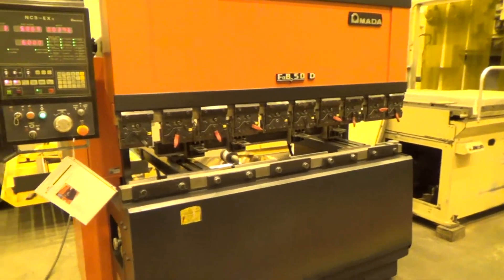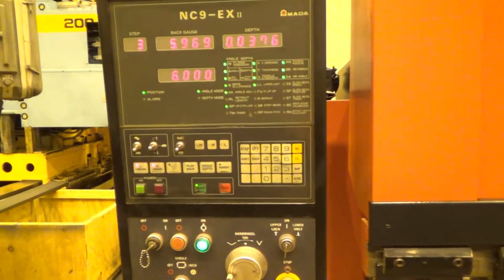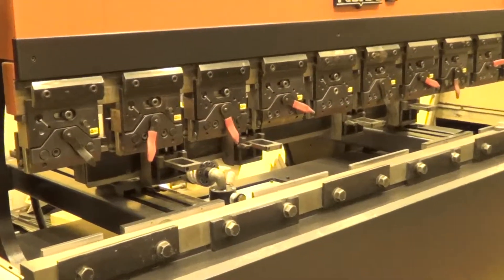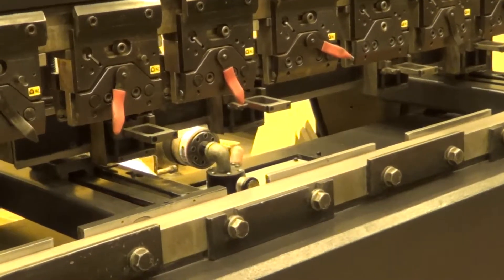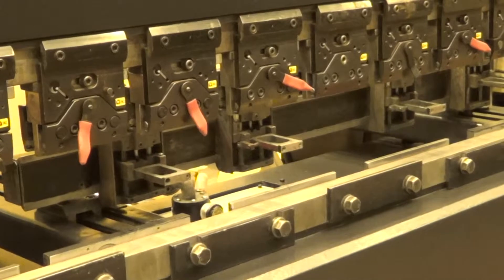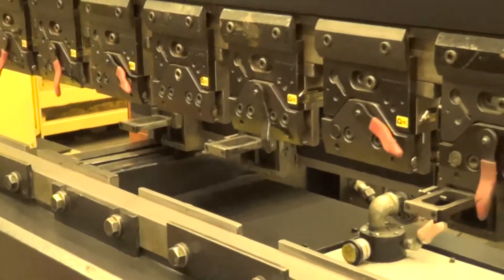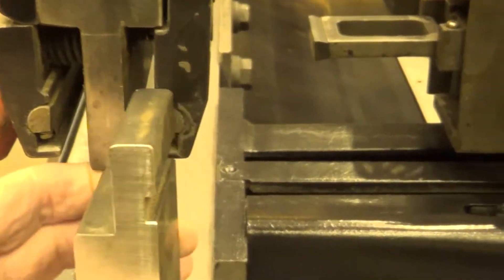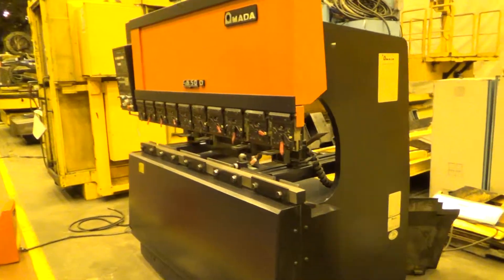1989 Amada FBD 5020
1989 Amada Model FBD 5020 Press Brake with NC9EXII control